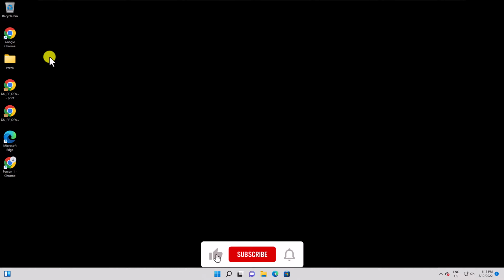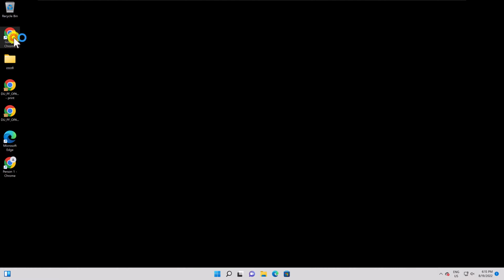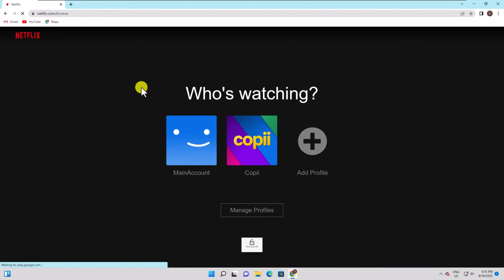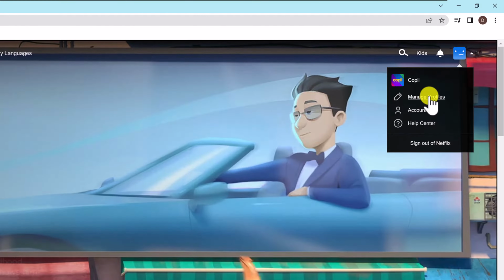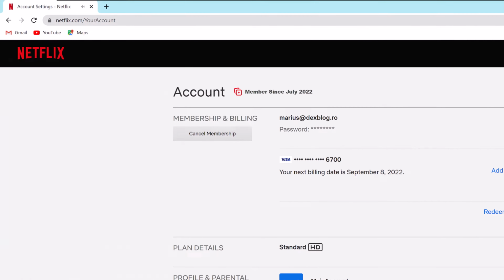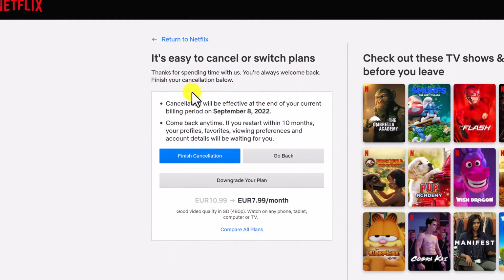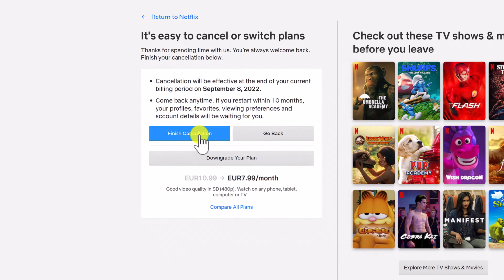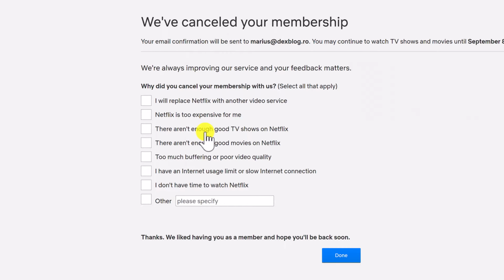How to Cancel Netflix Subscription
If you're thinking about cancelling your Netflix subscription, then this video is for you! In this video, we'll walk you through the process of cancelling your Netflix subscription, step by step.

If you're on the fence about cancelling your Netflix subscription, this video is for you! We'll walk you through the process of cancelling your Netflix subscription, step by step, and give you some tips along the way.

Cancelling your Netflix subscription can be a difficult decision, but after watching this video, you'll have a better idea of how to go about it.

Learn more about How to Cancel Netflix Subscription.